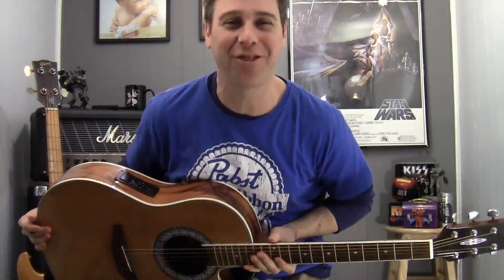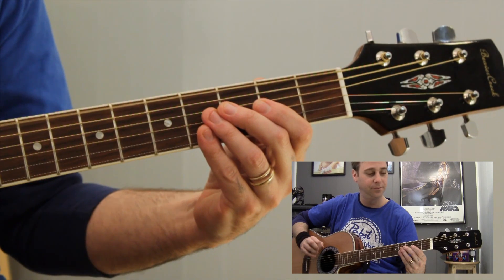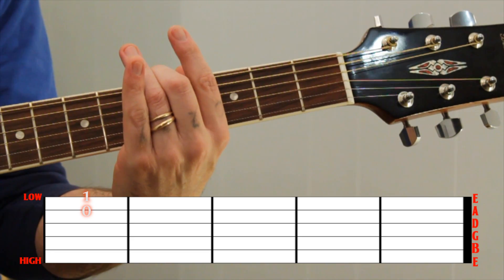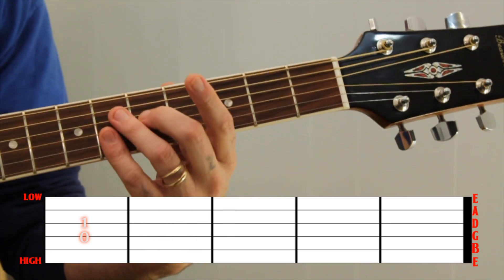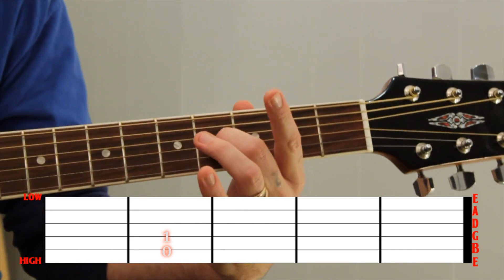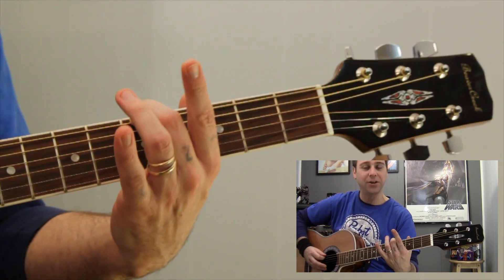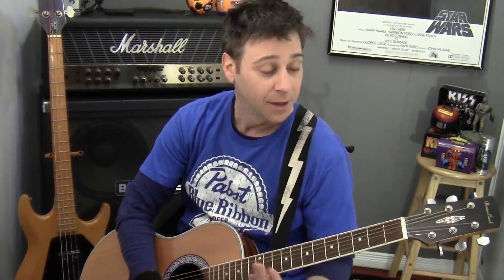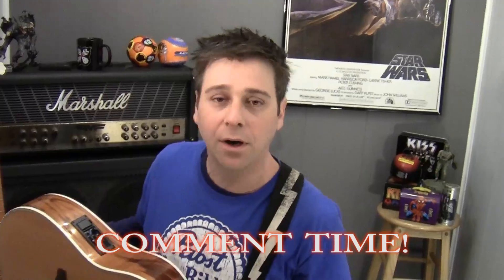How to Tune your guitar by Ear. Beginner Lesson 19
Need to tune your guitar (electric or acoustic) by ear? This lesson will help you.
Please enjoy these free online music lessons from Chris Machete.